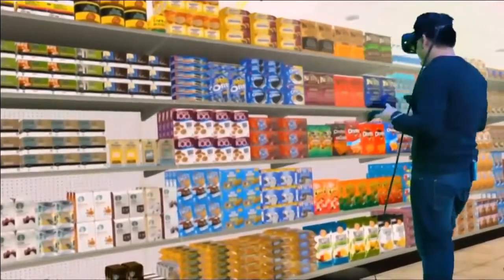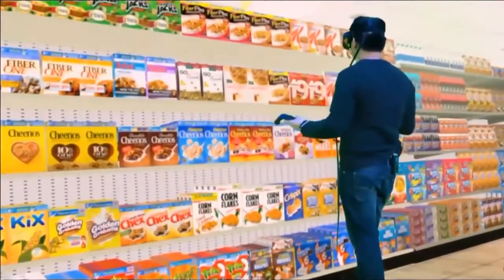Intel Keynote: Driving Retail Transformation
From the 2017 National Retail Foundation BIG SHOW conference.